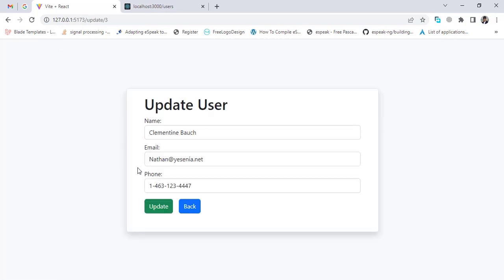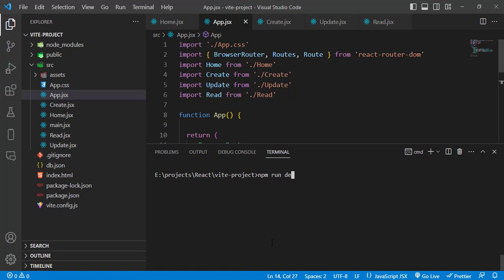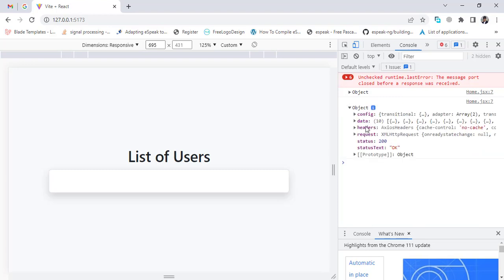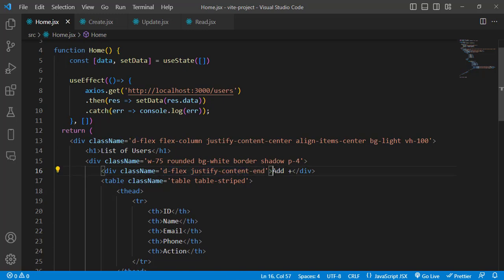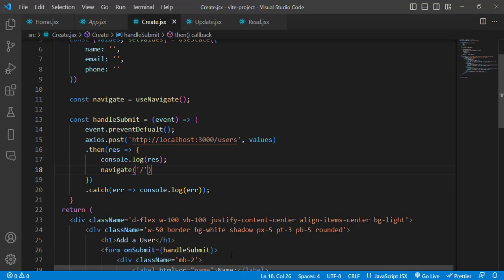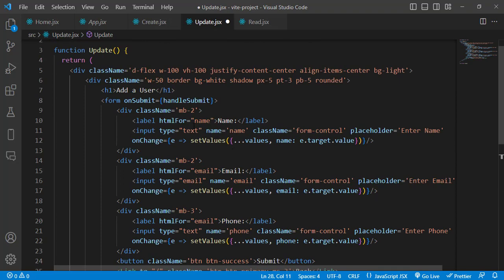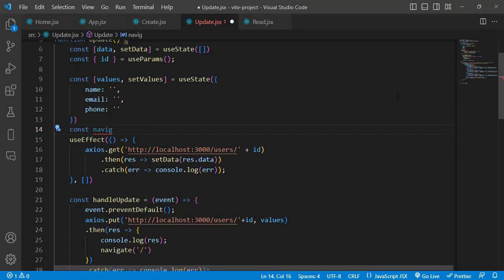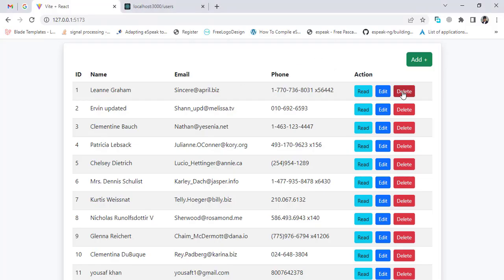Supercharge Your React App: Master CRUD Operations with Axios, Router & JSON Server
In this video, we'll show you how to supercharge your React app with Axios, Router and JSON Server. We'll walk you through how to create, read, update, and delete data using Axios, Router and JSON Server!

By the end of this video, you'll be able to create, read, update, and delete data using Axios, Router, and JSON Server. We'll also show you how to use Axios to send data to a remote server! This is a great video for beginners who want to start building more complex applications with React.

TimeStamp:
0:00 Demo
01:23 Packages
02:17 Setup JSON-Server
02:51 Create All Components
03:42 React-Router-Dom
06:32 Fetch Records and Display
15:47 Add a new Records
22:59 Read a Record
25:58 Update Record
33:42 Delete a Record